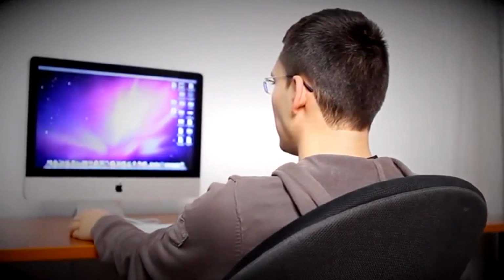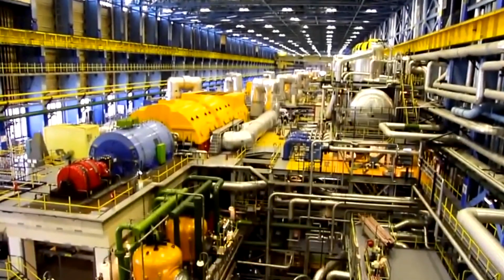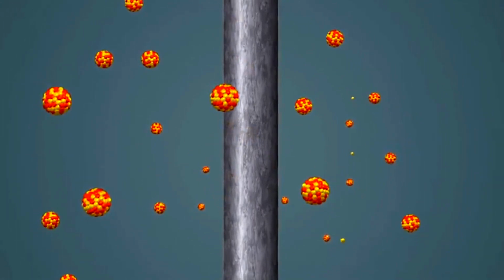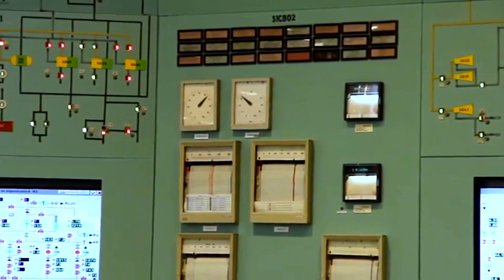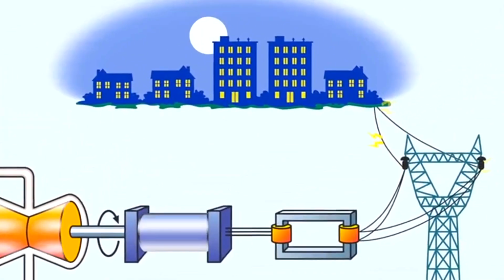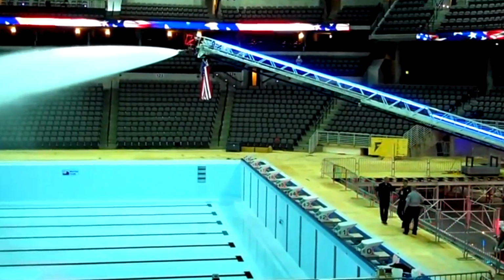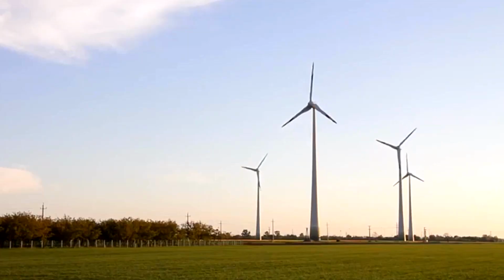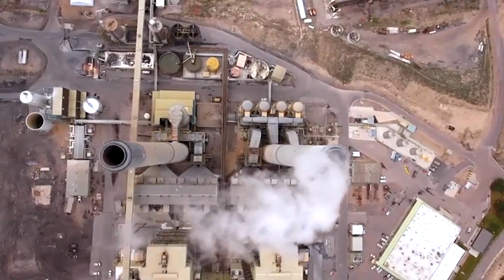Operation of a nuclear power plant